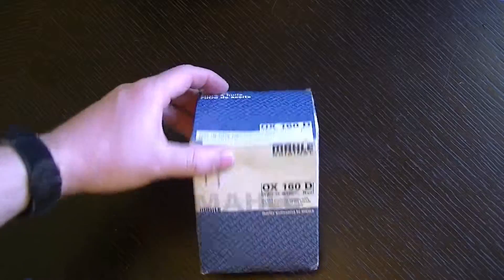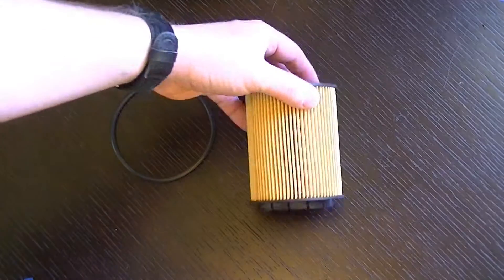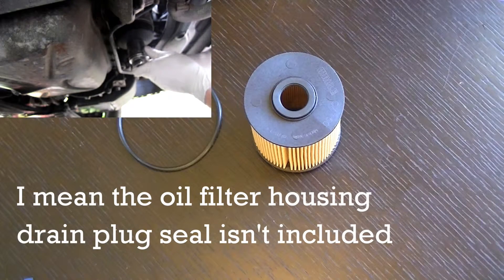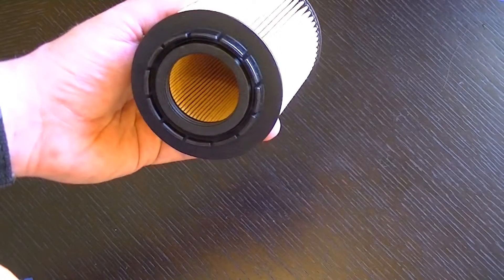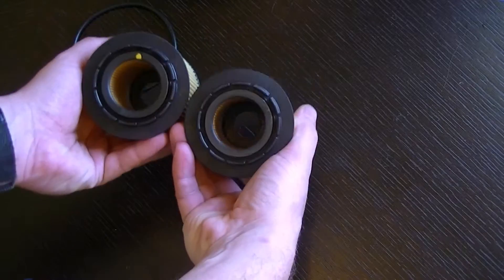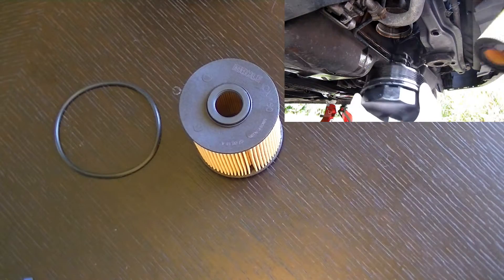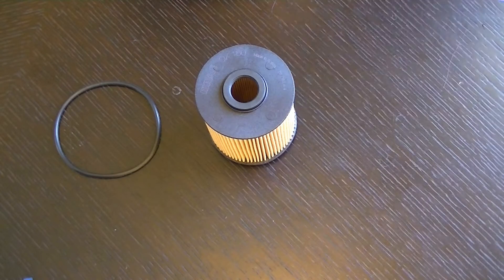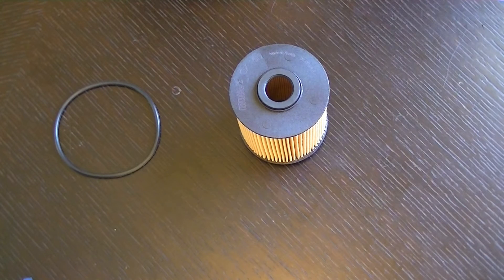VW Golf VR6 Mahle Oil Filter Review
Mahle OE Qulaity OX160D Oil filter review.
As used on my 1998 Volkswagen Golf VR6.
Also suits various models of Audi A8, Porsche Cayenne, Ford Galaxy, VW Phaeton and VW Touareg.

Quality filter that I have been using on the Golf.